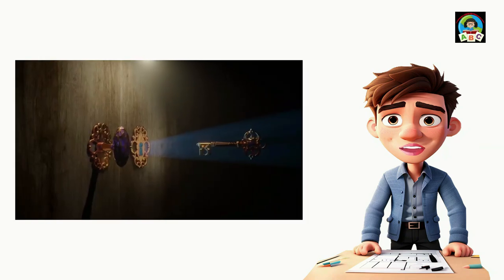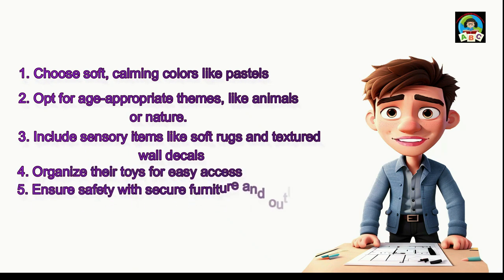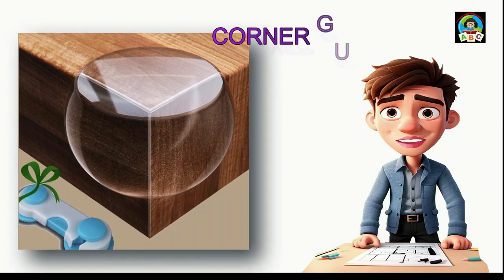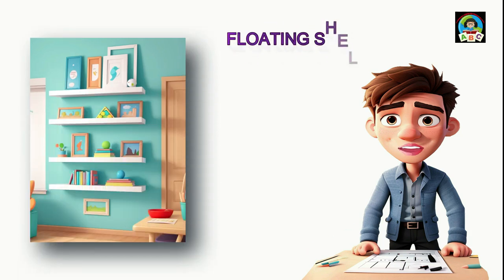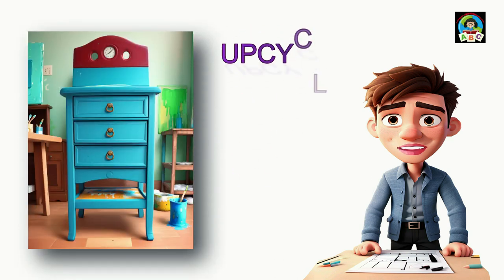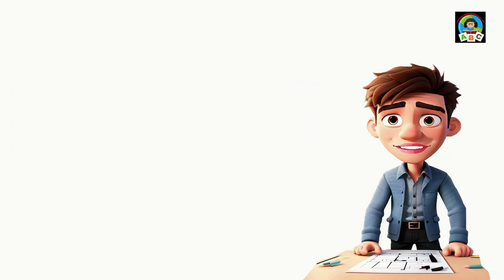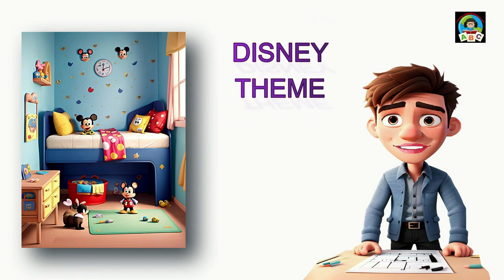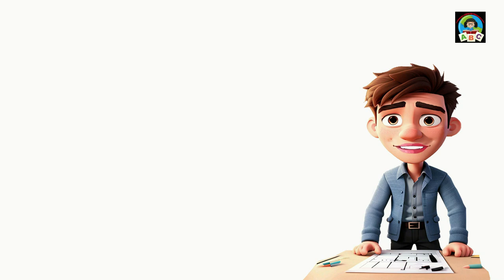DIY TODDLER DÉCOR, TODDLER-FRIENDLY ROOM, THEME ROOM INSPIRATION, DREAMY TODDLER SPACES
This video is all about helping you create a space your little one will absolutely love.
Dreamy Toddler Room: We've got fantastic ideas to transform your child's room into a dreamland, where their imagination can run wild.
Colors and Themes: We'll guide you through choosing colors, themes, and decor that will fill your room with happiness.
Safety Matters: Safety is our top priority. We'll give you tips on making your toddler's space secure and childproof.
Budget-Friendly DIY: You don't need a big budget for this. Our DIY projects are simple, budget-friendly, and perfect for all parents.
We believe that decorating a toddler's room is about more than just looks; it's about creating a space where your child can play, learn, and grow.
After watching this video, you'll have all the tools you need to make a special room for your little one. And remember, you can always add your personal touch to make it even more unique!
We're here to help, so leave your questions or suggestions in the comments below – we love hearing from you.
Thanks for joining us on this creative journey, and enjoy creating a room your toddler will cherish.